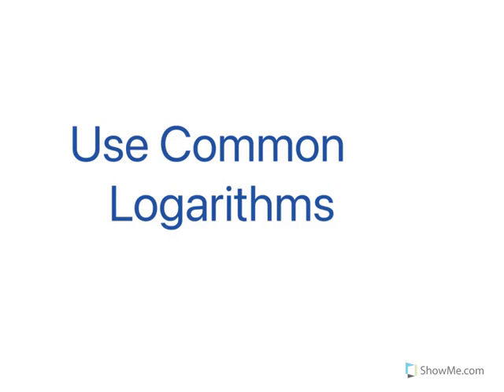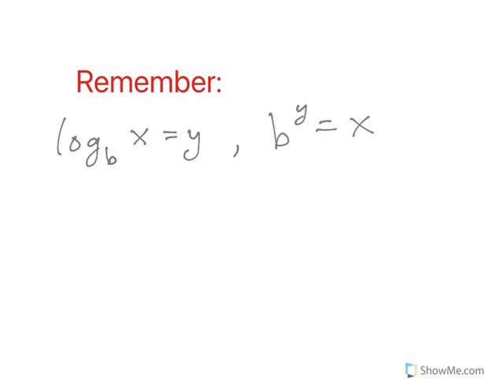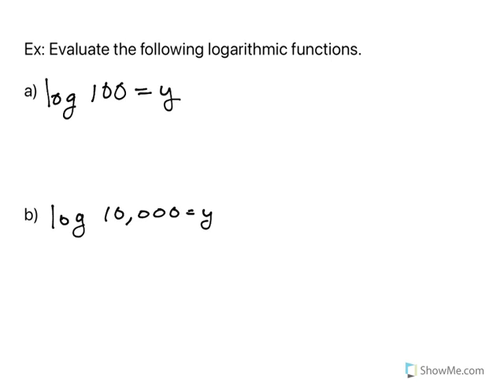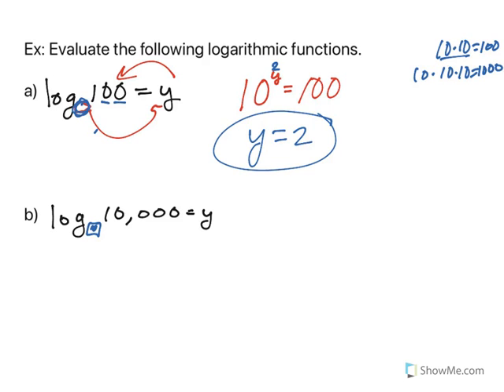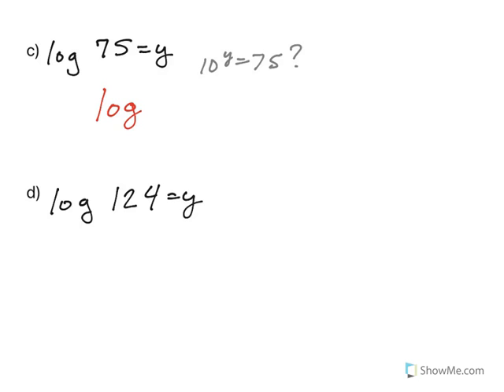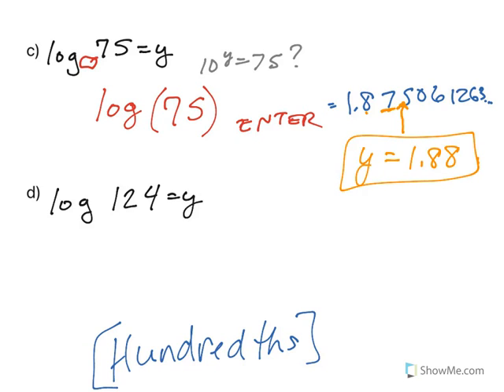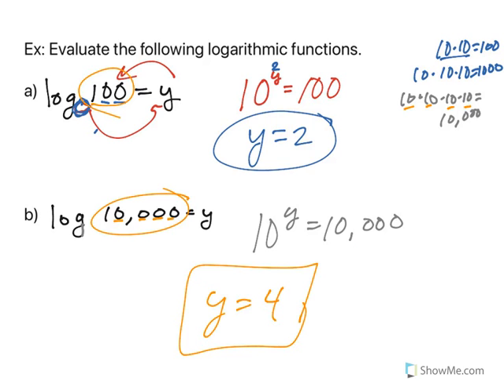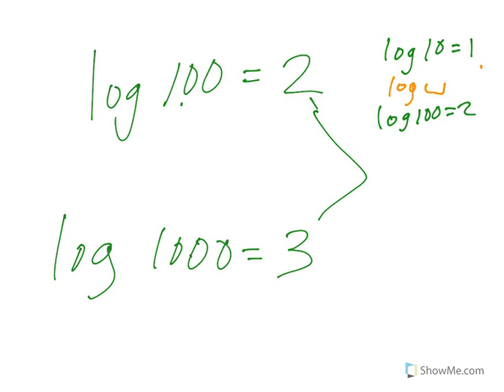Use Common Logarithms